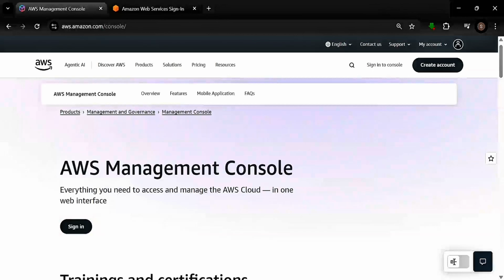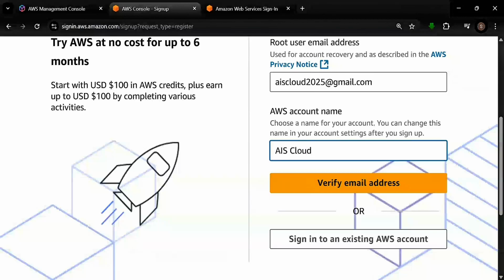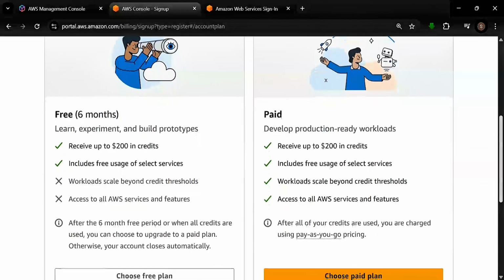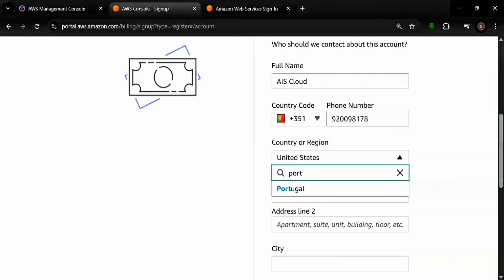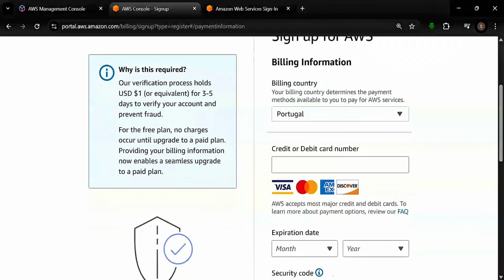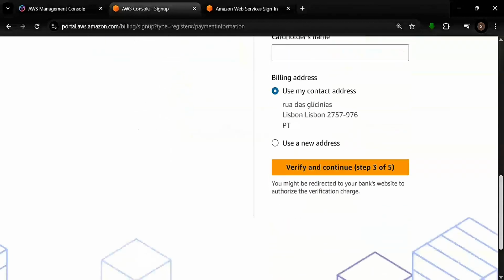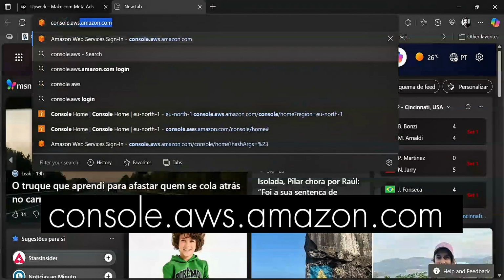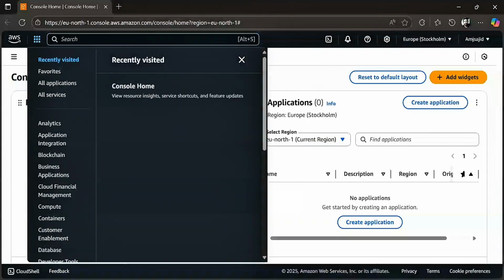Introducing the new AWS Free Tier Program 2025 | How to Create Free Tier AWS Account | aws tutorial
Aws account setup 2025

Introducing the new AWS Free Tier Program

In this video, I guide you through the process to create your AWS Free Tier Account. I will show you step by step how to create aws account free tier, even if you are a complete beginner of AWS. By the end, you'll know how to setup aws account and use the amazon free tier account.

📌 What is AWS Free Tier?
Amazon Web Services offers new users 6 months of free access to over 85 services under the Free Tier. Learn how to sign up safely and avoid accidental charges!

aws free tier tutorial
aws cloud tutorial for beginners
amazon web services tutorial
aws ec2 free tier
cloud computing for beginners
aws step by step guide
create aws free tier account